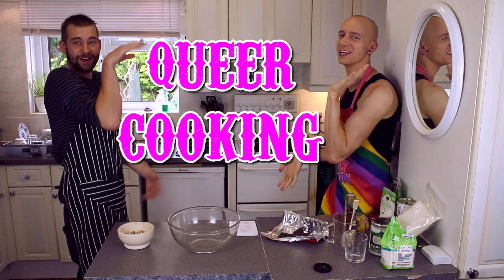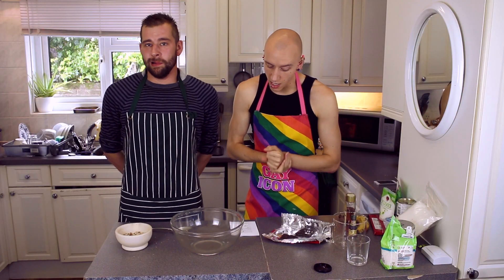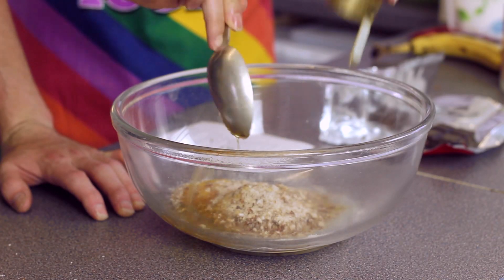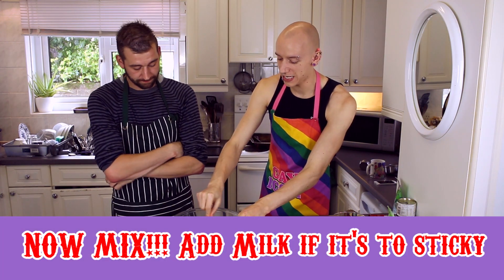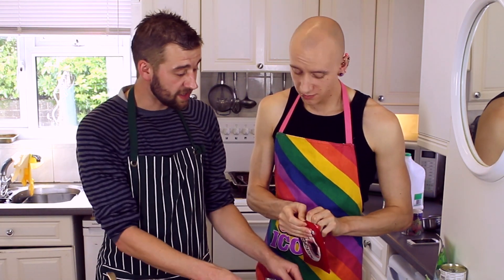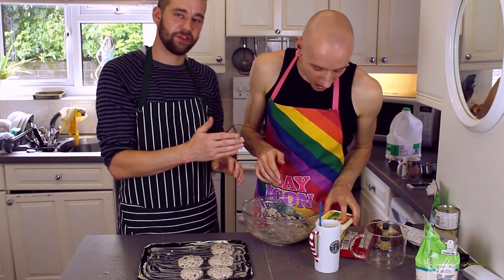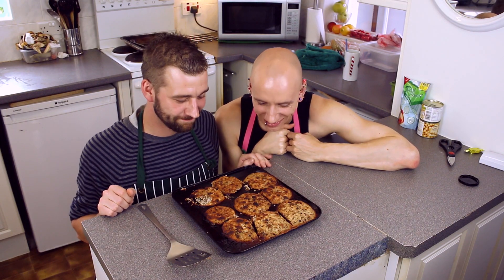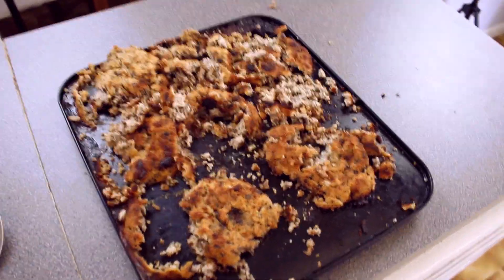How To Make: COCONUT CHOCOLATE CHIP COOKIES | Queer Cooking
COCONUT CHOCOLATE CHIP COOKIES

Love Y'all